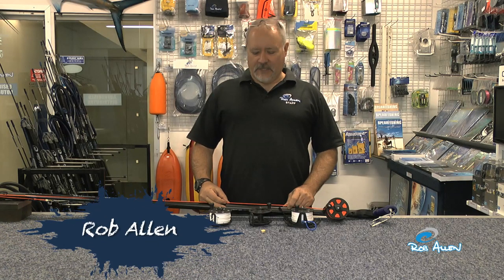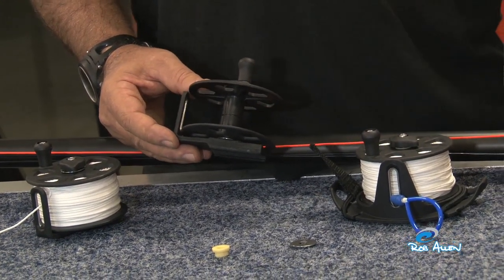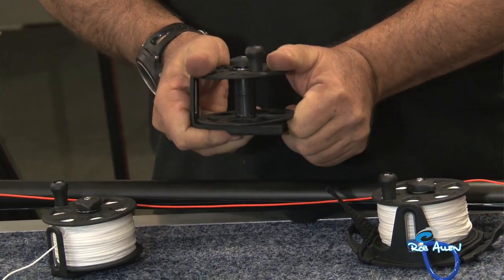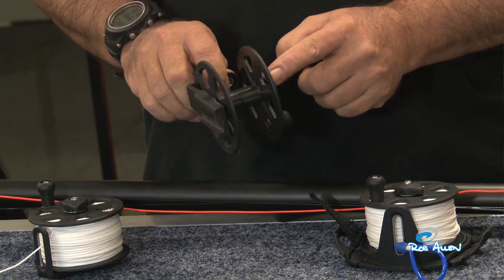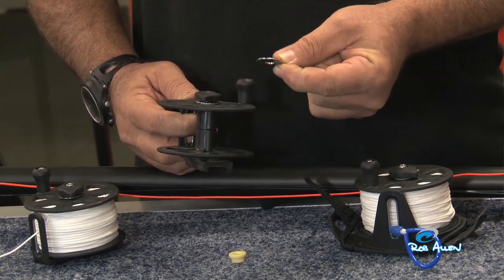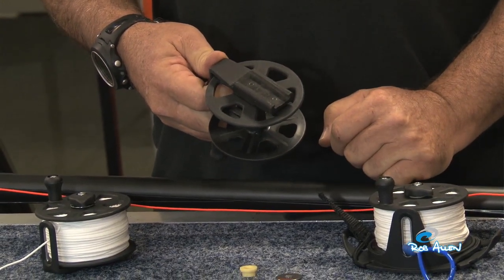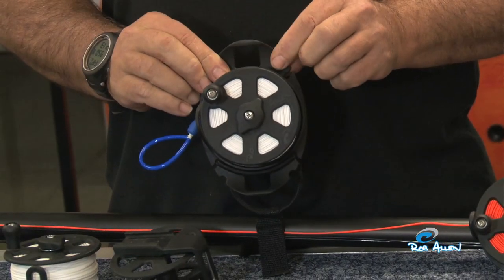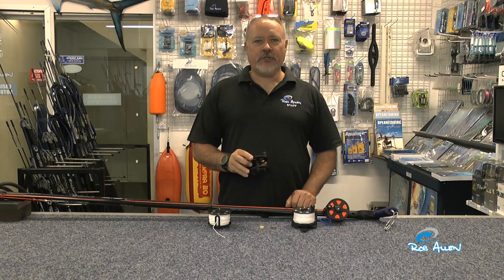Rob Allen | How To Series | Gun Reels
This week Rob tells us about Gun Reels.